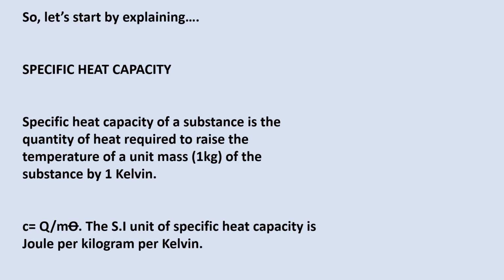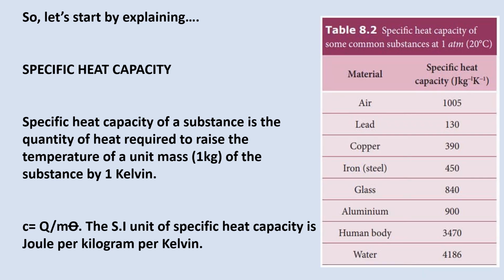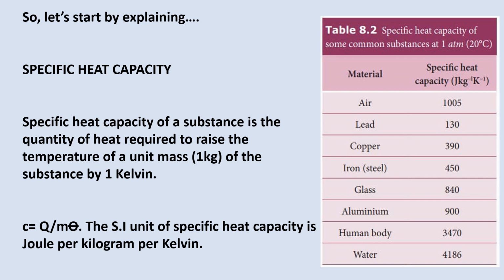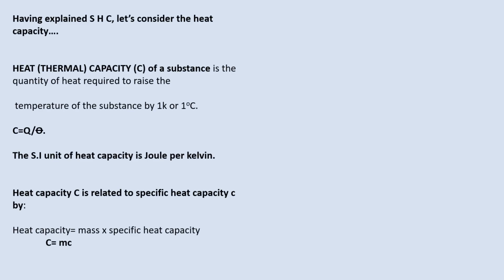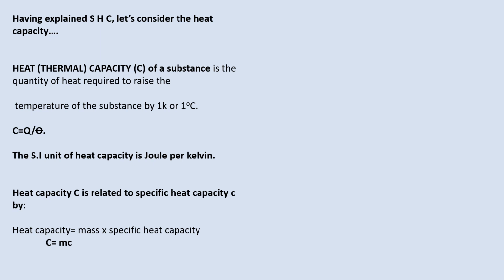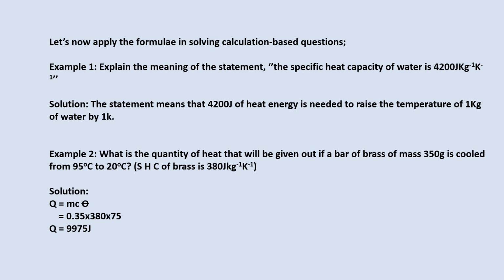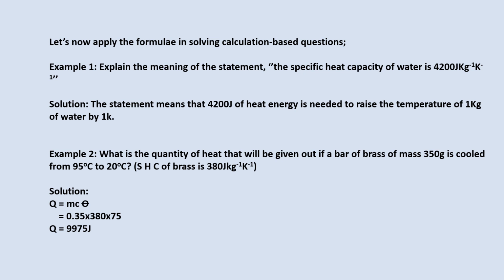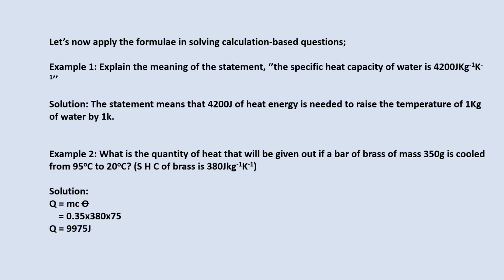Measurement of Heat Energy (Specific heat capacity & Heat capacity)